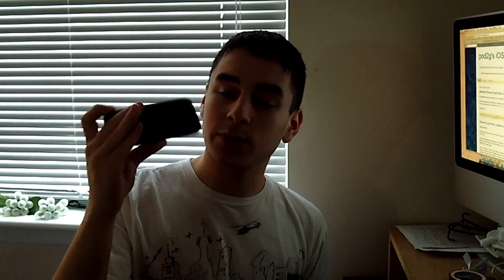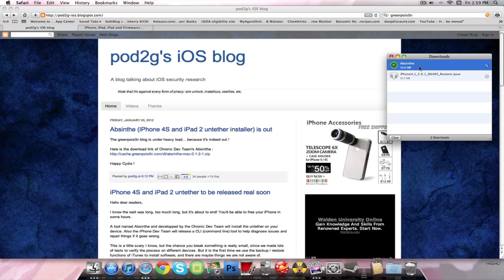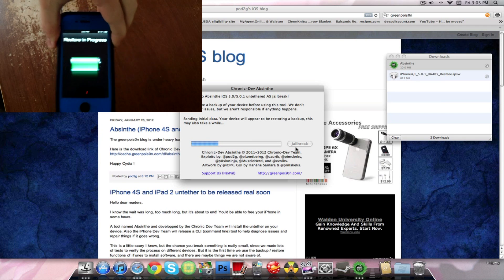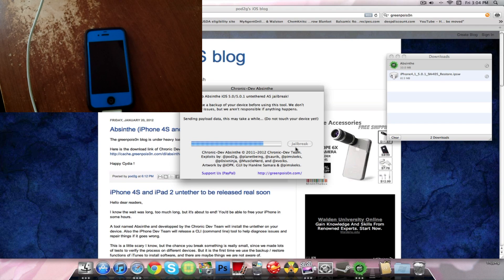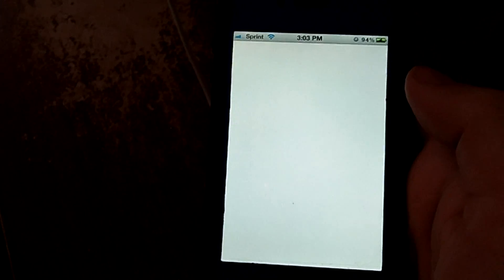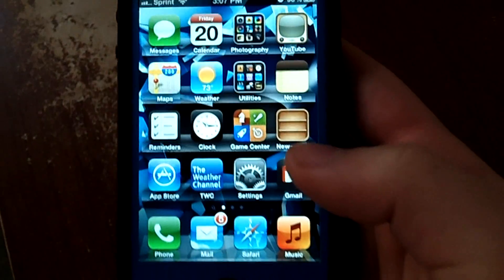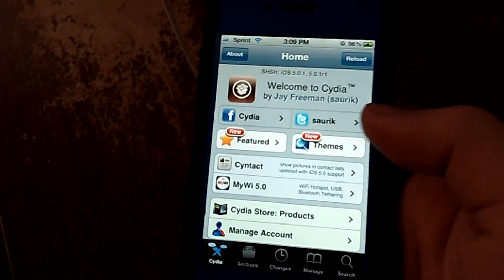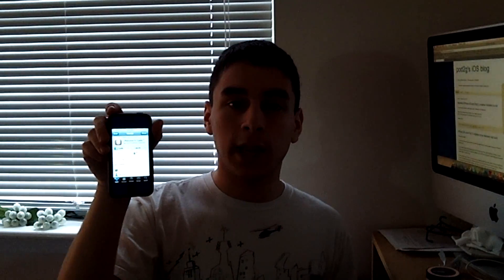How to Jailbreak iPhone 4s/iPad 2 (5.0.1) untethered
A tutorial on how to jailbreak your A5 Device.